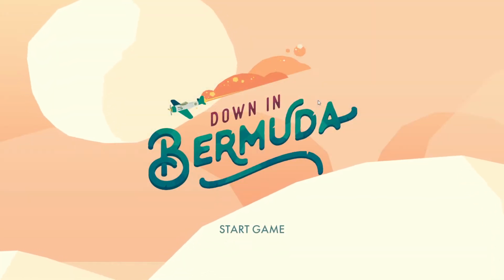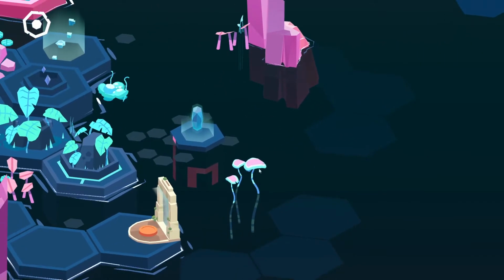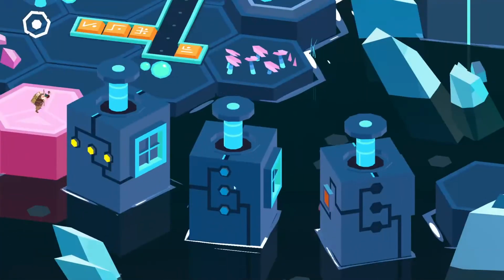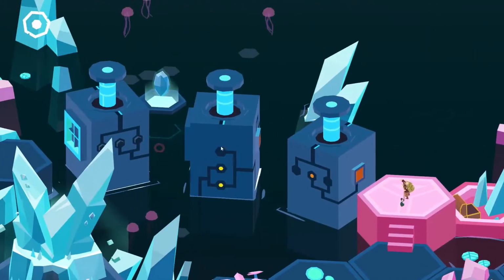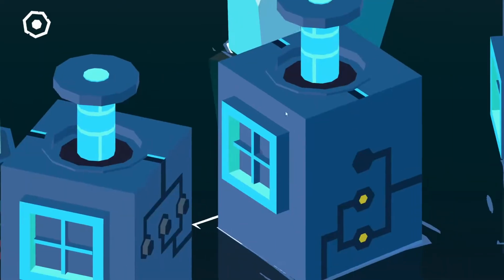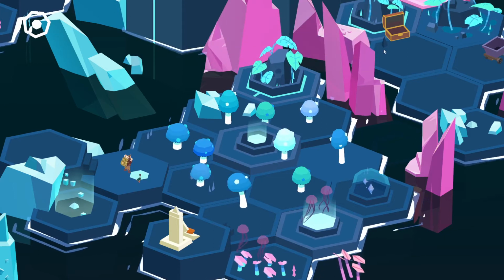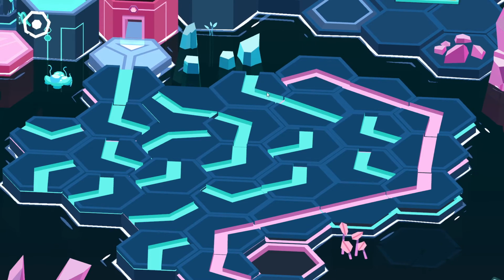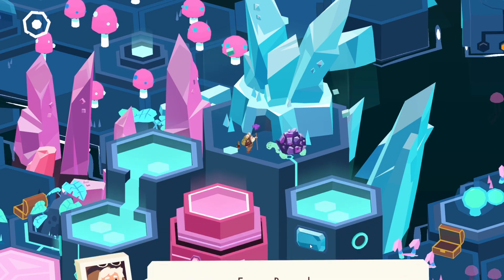Let's play Down in Bermuda: part 12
An unnatural storm leaves an adventurous aviator stranded for over 30 years within the infamous Bermuda triangle. Let's use lateral thinking and puzzle solving to see if we can help him get home!